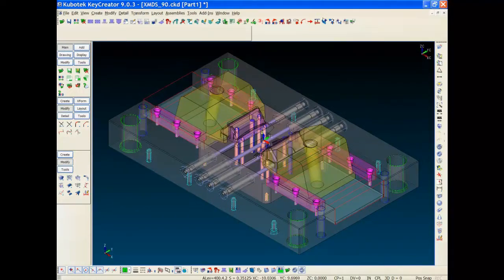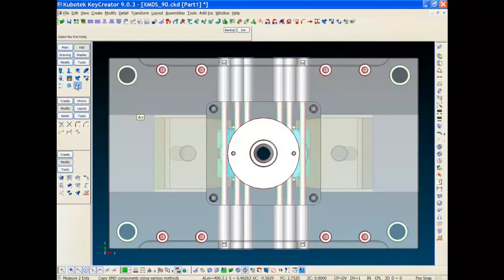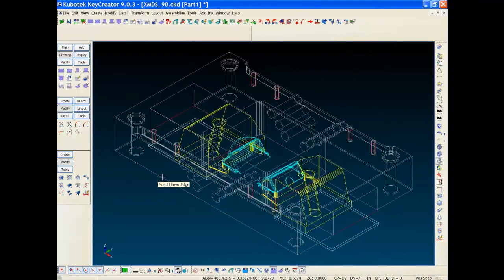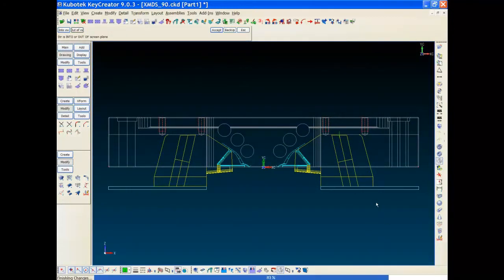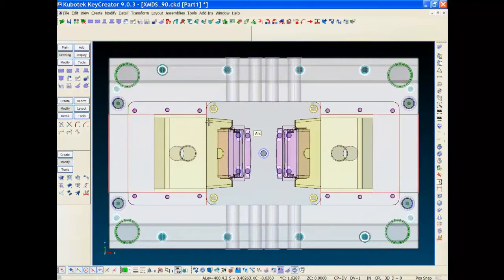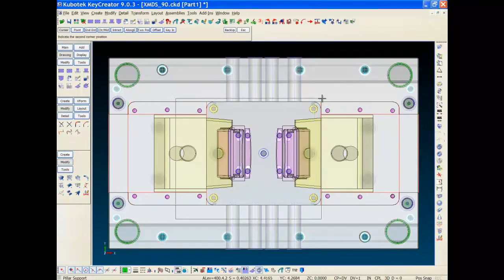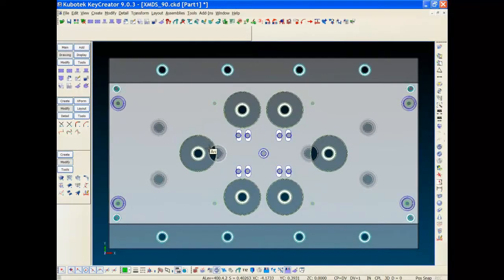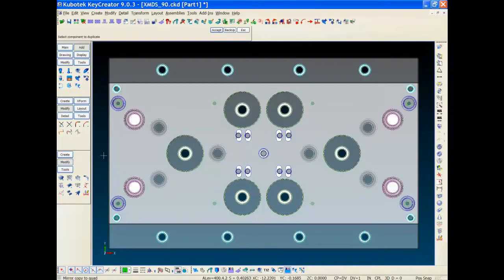XMD-S Standard Moldbase Demo (Part 4 of 6) - Horn pins, knock-outs, pillar supports, guided ejectors